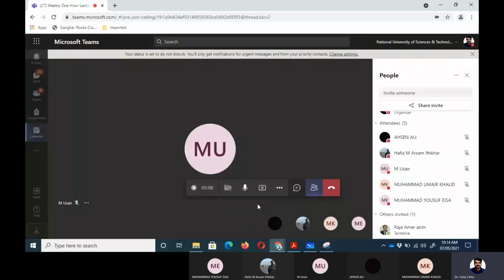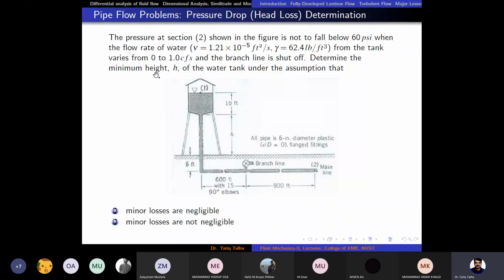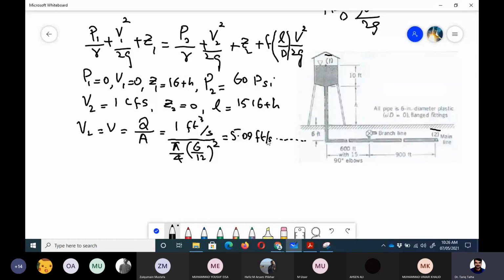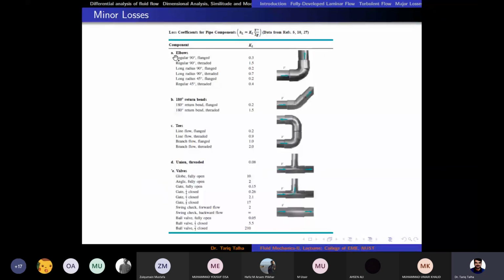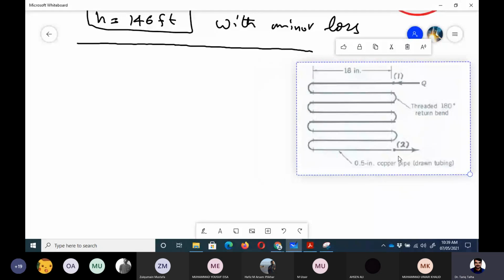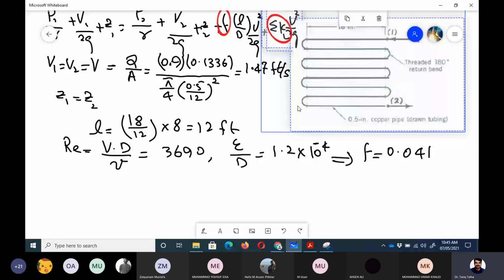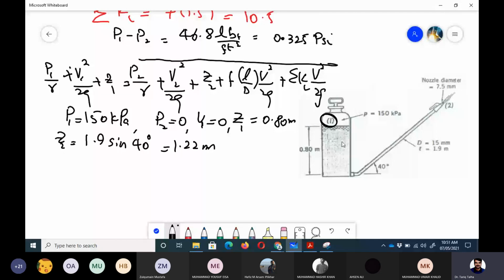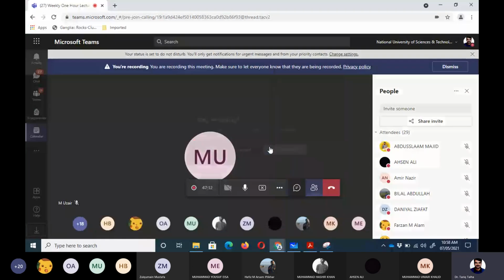7 may... Weekly One Hour Lecture Fluid Mechanics-II, DE-41 (Mech) Synd C-20210507_101422-Meeting